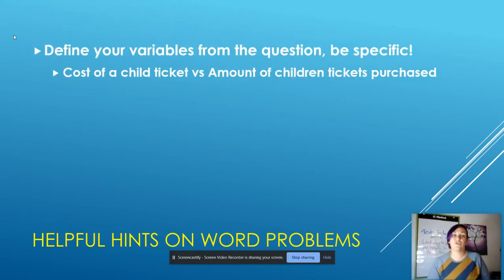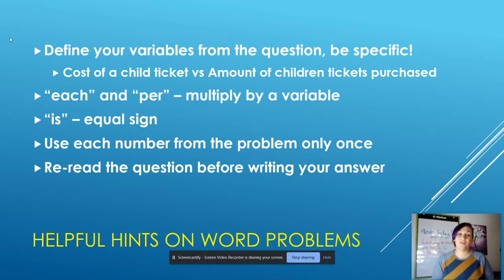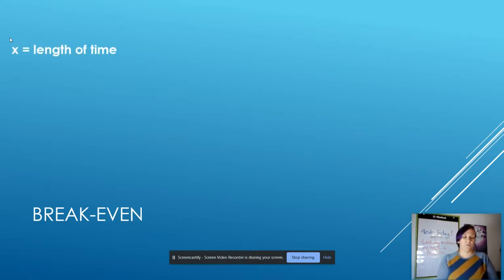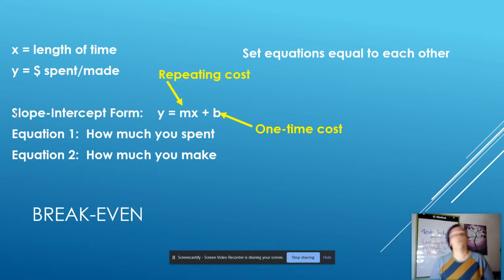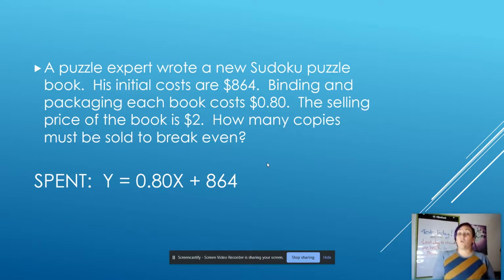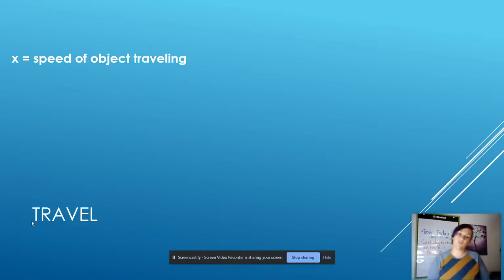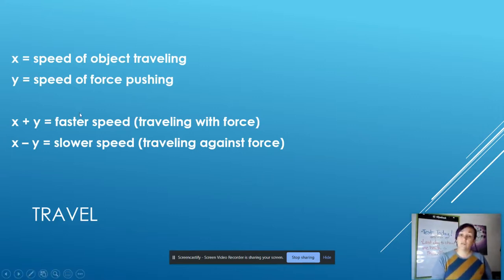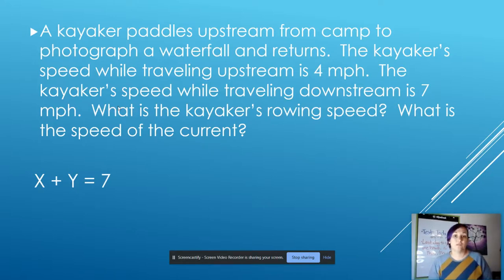10/21 Video 1 - Word Pt1